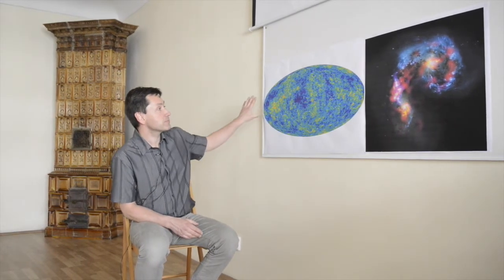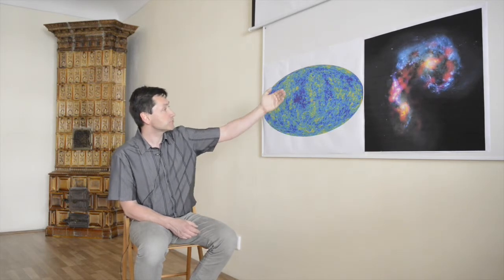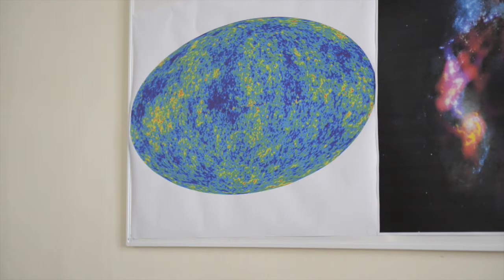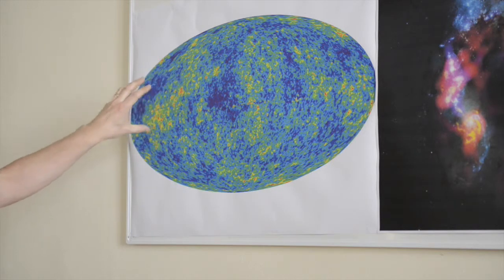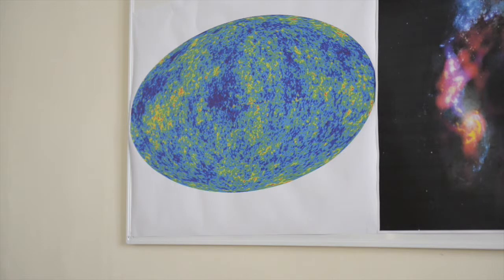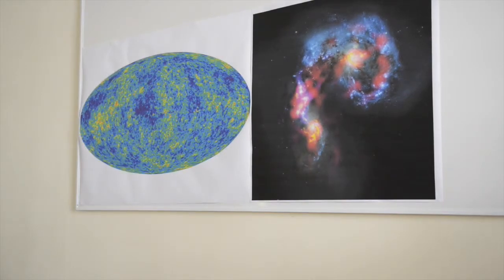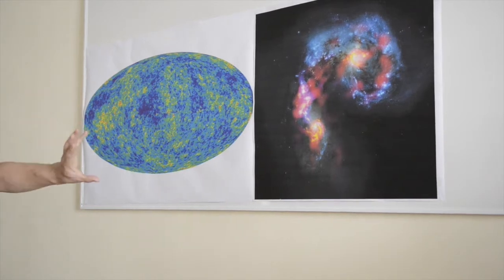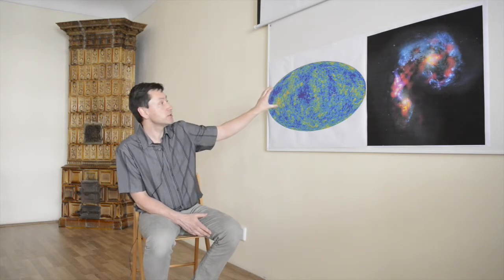Mysteries of the origin of the Universe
Bruno Jungwiert talks about the Mysteries of the Universe. He is teaching Astronomy course at the NC-State Prague Institute. for more information go